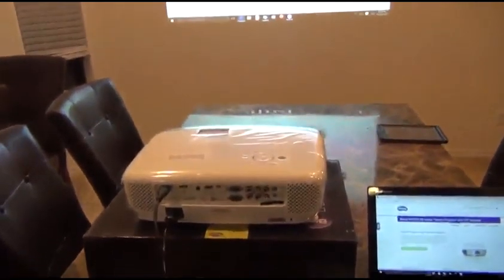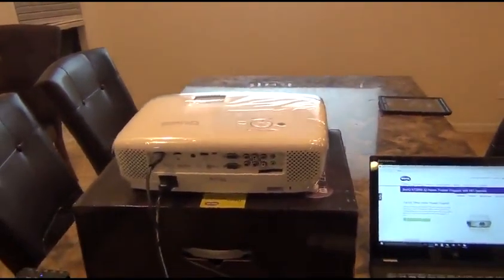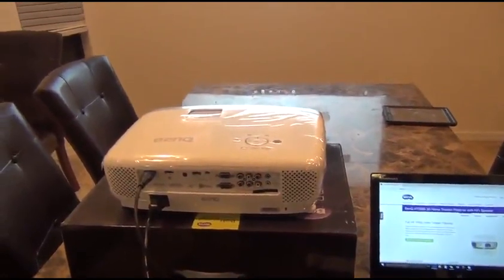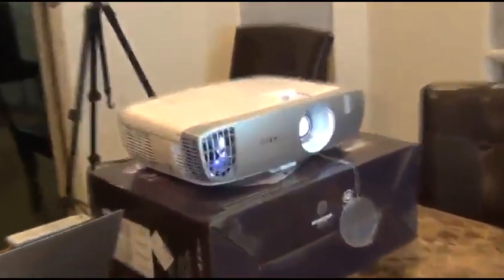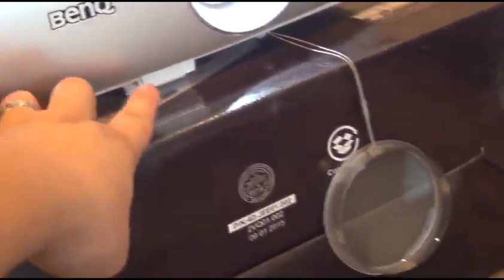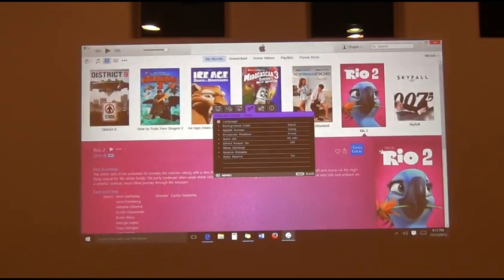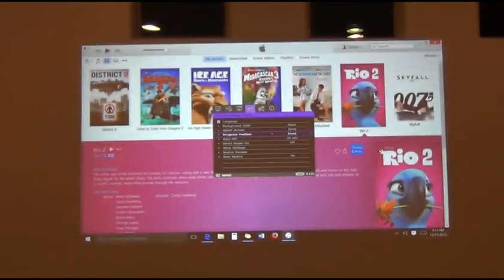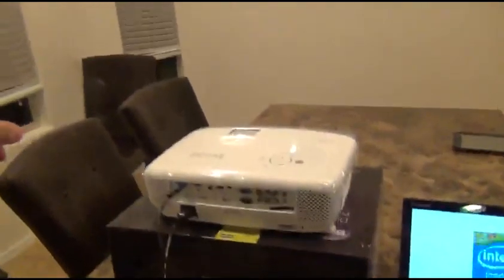BenQ HT2050 3D DLP Home Theater Projector Review